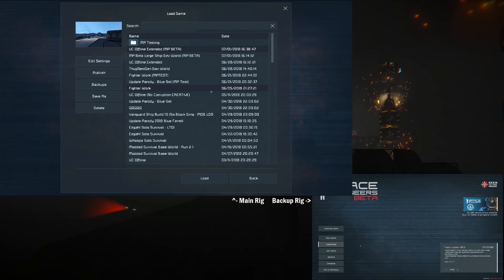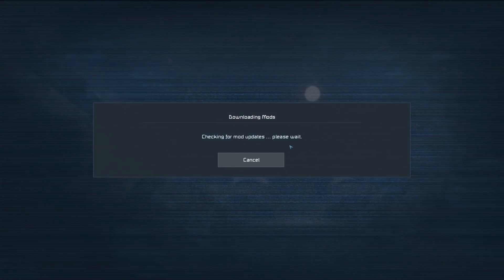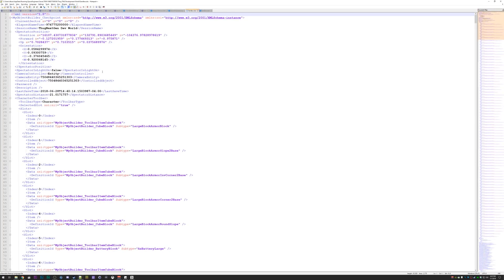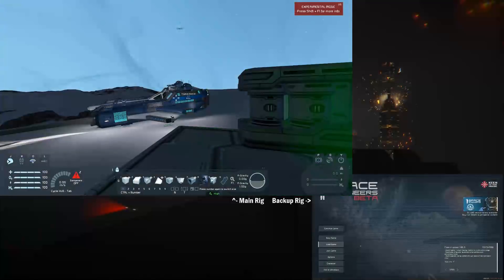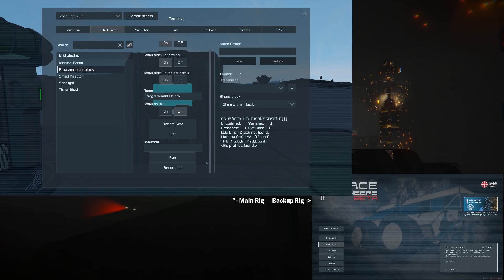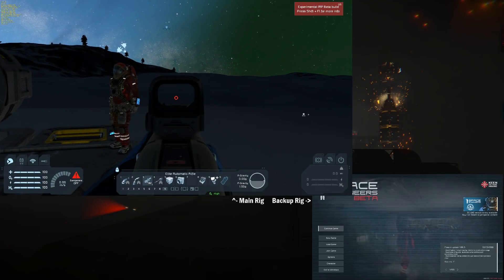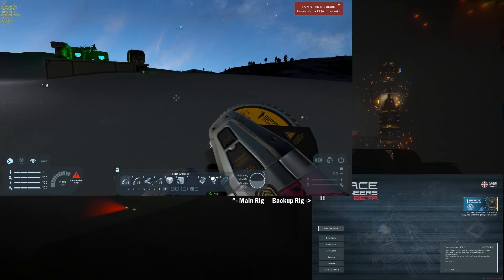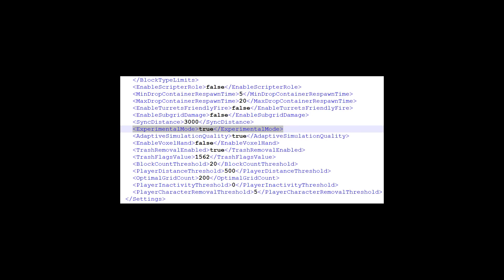Space Engineers: Multiplayer Beta and Programmable Blocks? Yes, you CAN!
So here is the errata for my comments over the weekend, thanks to some nudging from chat: Yes, you CAN use programmable blocks in the Multiplayer Beta, but you have to do a quick edit to the world file in order to make it possible:

1) Set "ExperimentalMode" to "true"
2) Verify "ExecuteScripts" is set to "true" (may already be set to this.)

Mind you, I do not recommend doing this unless you are comfortable with modifying this file, or at least make a backup of it first. And remember that Keen has disabled these by default in the MP beta test for a reason; please consider submitting your feedback to Keen about MP performance with programming blocks disabled, not enabled, as this will help them get an accurate assessment of the game's performance.

PS: I'm wondering if this may explain why other things seem to be working but not working from some mods...